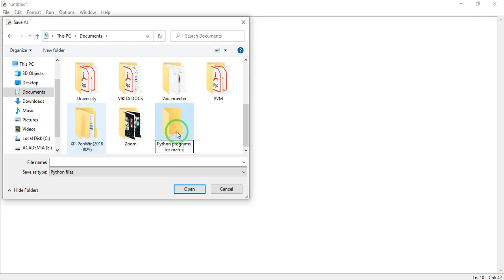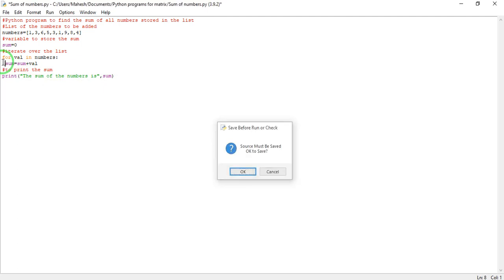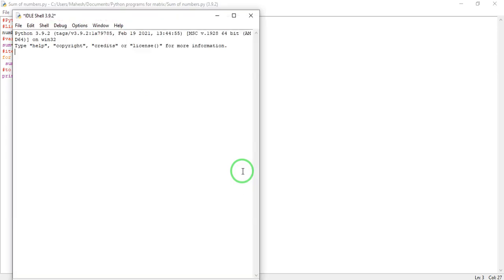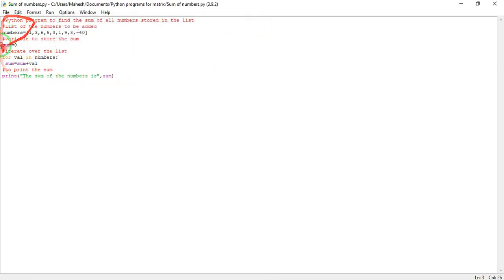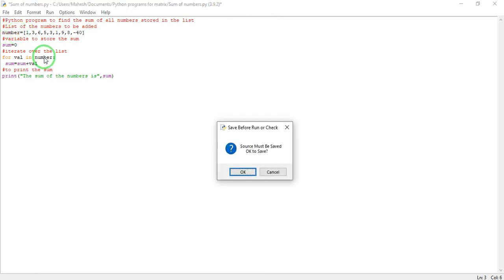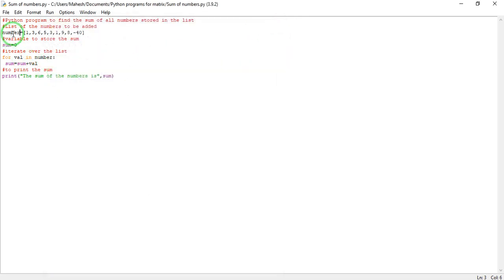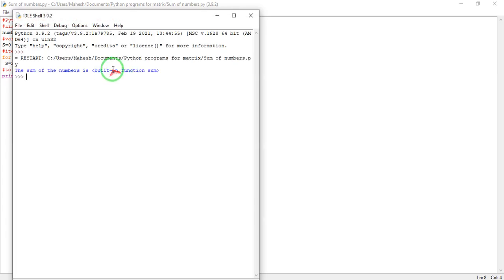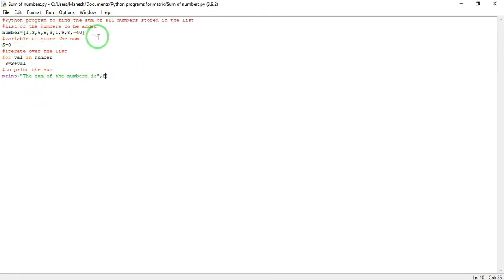#01 Python Programming || sum of numbers in the list